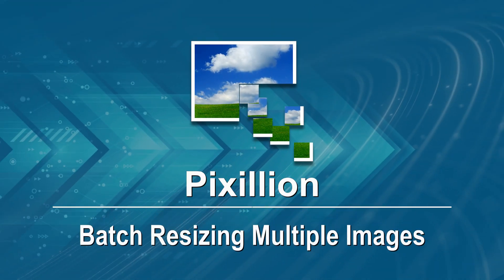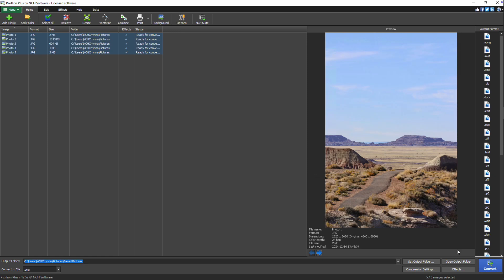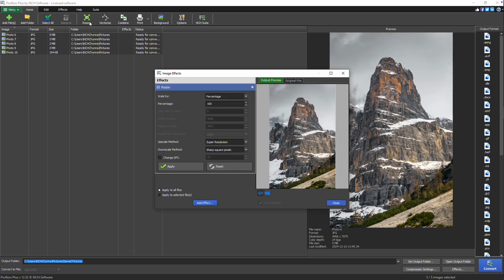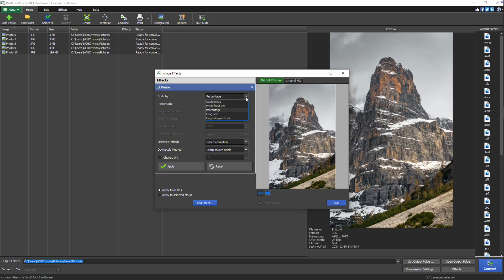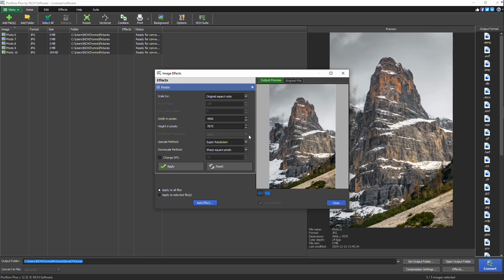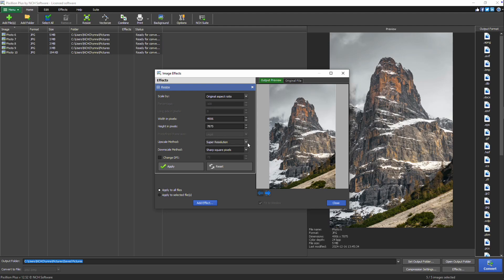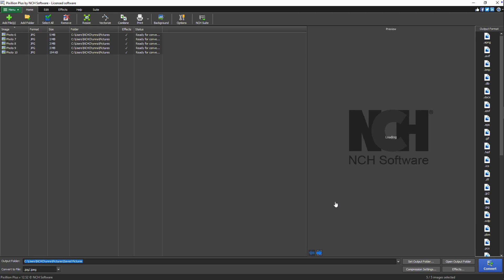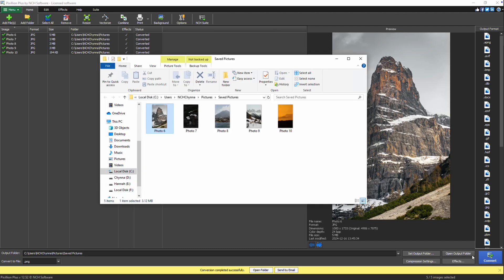Batch Resize Photos and Images | Pixillion Image Converter Tutorial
This tutorial will show you how to batch resize multiple image and photo files at once with Pixillion Image Converter.

Batch Resize Multiple Images

Start by adding your image files to Pixillion. On the Home tab, click the 'Resize' button. Adjust the resize properties to suit your needs, then click 'Apply'. Close the Image Effects dialog. On the main screen, select your preferred output format. Click 'Select All' on the toolbar, and then click 'Convert'.

Continue watching this tutorial for more details on how to batch resize images with Pixillion.

To batch resize multiple images, add your files to Pixillion. You can do this by clicking the 'Add File(s)' button or by dragging and dropping your image files directly into the program. On the Home tab, click the 'Resize' button. The Image Effects dialog will open with the resize effect added.

In the Scale By dropdown menu, you’ll find several resizing options. Selecting 'Custom Size' lets you manually enter specific dimensions for width and height. The 'Predefined Size' option allows you to choose from a list of commonly used image dimensions. If you prefer to resize by percentage, select 'Percentage' and enter the desired value. Choosing 'Long Side' enables you to specify a value for the longer side of the image, with the other side adjusting automatically to maintain proportions. For maintaining the original aspect ratio, select 'Original Aspect Ratio', which lets you enter either the width or height while keeping the image's proportions intact.

If you are resizing images to a larger size, select an upscale method. If you are resizing images to a smaller size, select a downscale method. 'Super Resolution' is an excellent choice for upscaling, as it sharpens and enlarges images without losing quality. It may take a little longer to process than other upscale methods, but the result is generally higher quality.  'Sharp Square Pixels' preserves the sharpness and clarity of edges and details, while 'Smooth Blurry Pixels' creates softer transitions for a more natural look.

After choosing your preferred settings, click 'Apply' to see an updated preview of the resized image. Once you’re satisfied, close the Image Effects dialog by clicking the 'X' or 'Close' button.

On the main screen, select your desired output format for the resized images. Make sure to click 'Select All' on the toolbar to include all the images in the batch resizing process. Click the 'Convert' button to process the images. Once the resizing is complete, click 'Open Folder' to view the resized images.